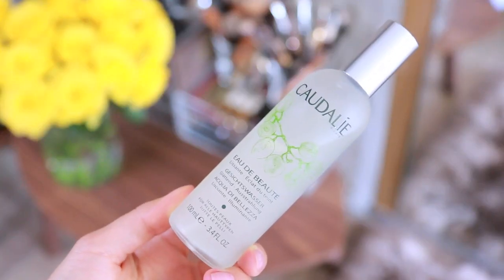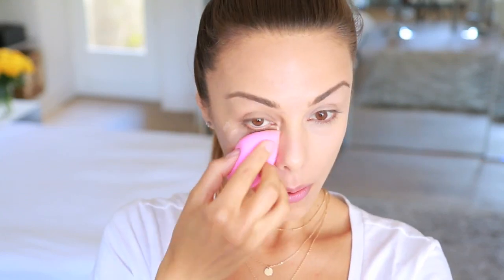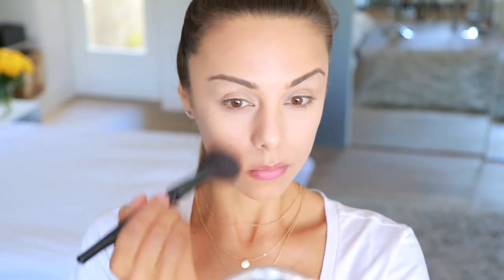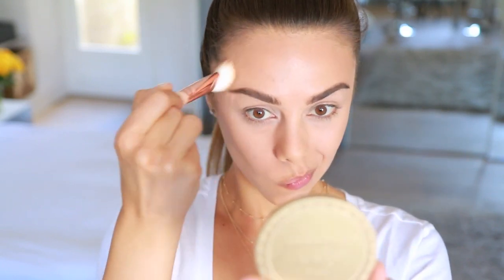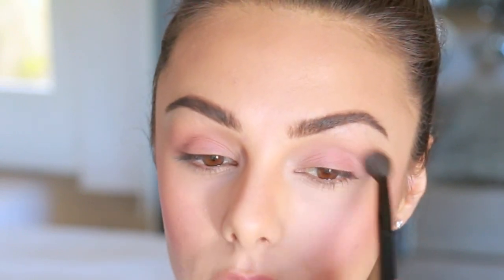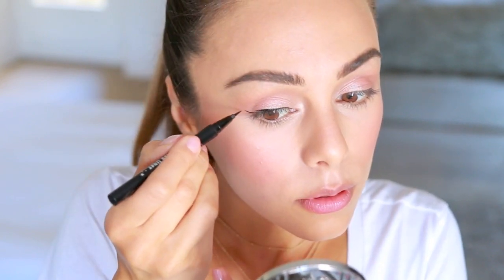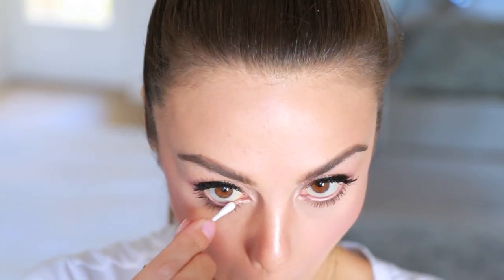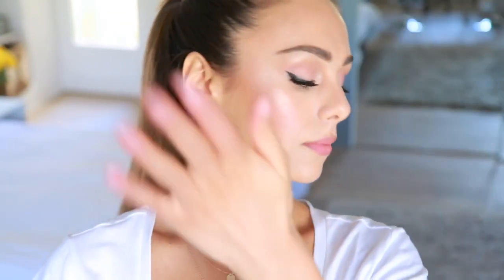Fresh Spring Face | MY EVERYDAY MAKEUP ROUTINE | Annie Jaffrey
Previous Video

NARS Velvet Matte Skin Tint (St Moritz Medium 1)

Beauty Blender

Nude Knickers Nail Polish by CND Shellac

FILMED WITH
Canon 70D